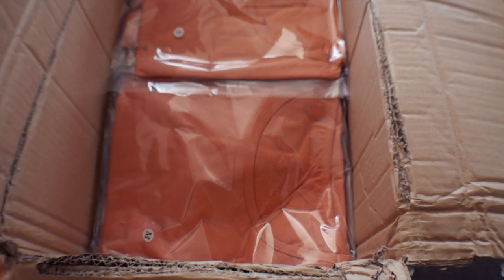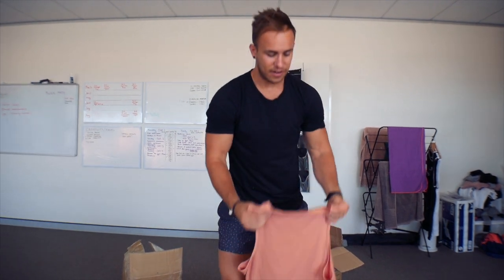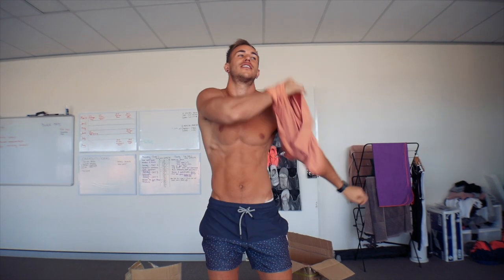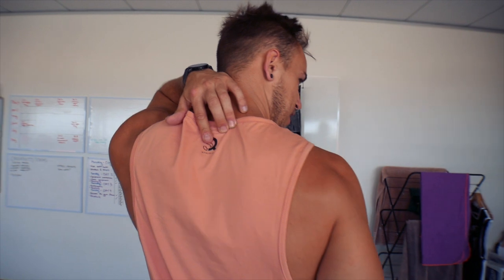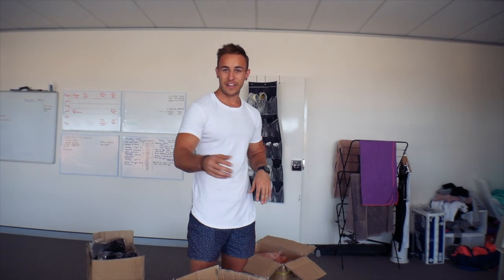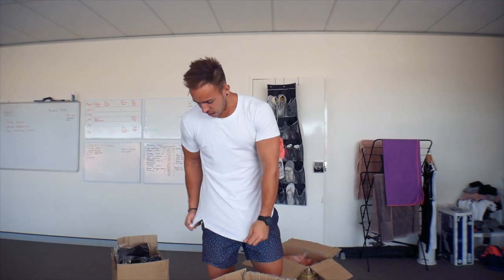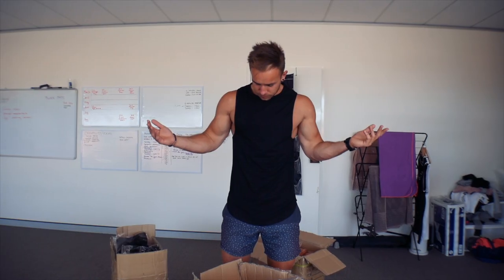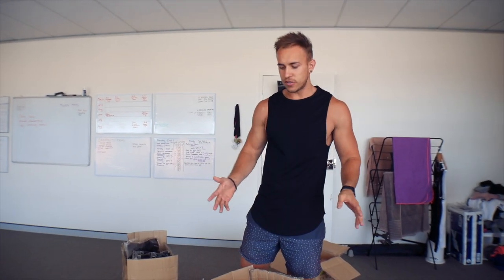HERE THEY ARE!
SQ Athlete is almost ready to launch!

LOCATION:
Squat Club
1/41 Dunn Rd,
Smeaton Grange,